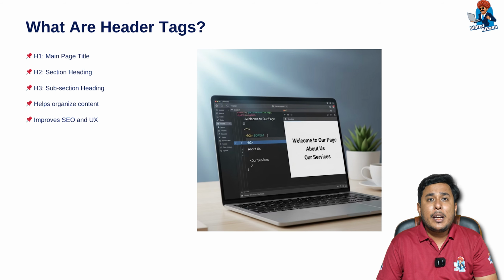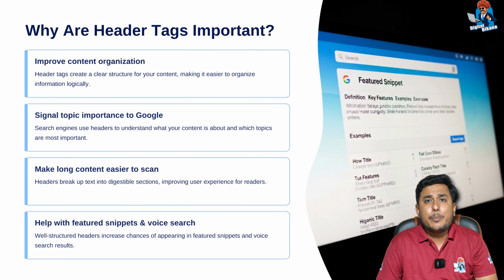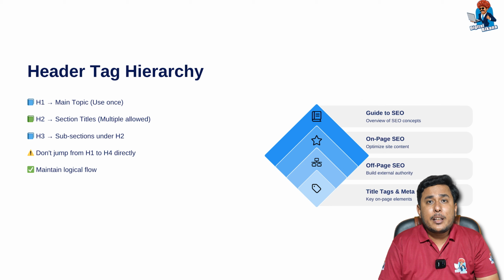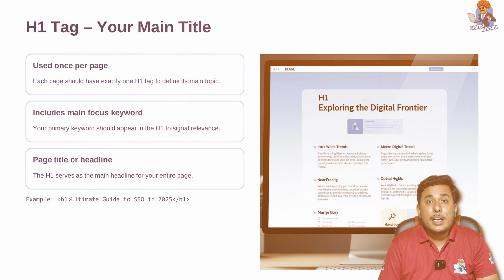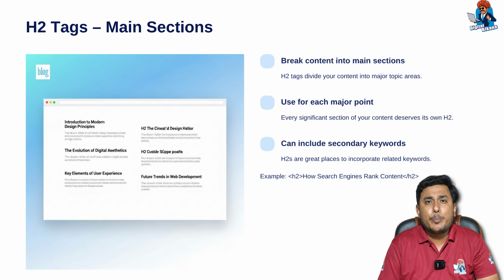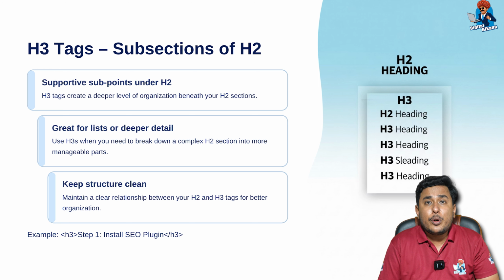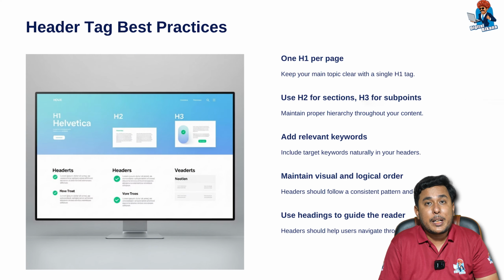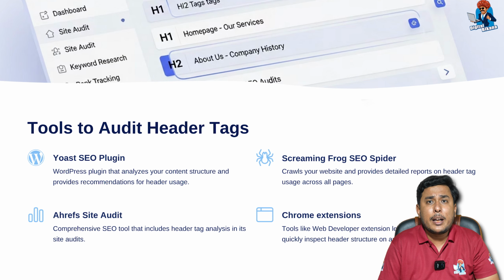What is Header Tag Hierarchy (H1, H2, H3) in SEO?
Header tag hierarchy, including H1, H2, and H3 tags, is crucial for SEO. Learn how to optimize these tags to improve your search engine rankings in this video! Do you know how header tags (H1, H2, H3) affect SEO and readability? 📑
In this video, you’ll learn the importance of heading tag hierarchy in SEO and how to structure your content for both users and search engines.

📌 In This Video, You’ll Learn:

What are header tags in SEO (H1 to H6)

Difference between H1, H2, and H3 tags

Ideal practices for using H1 (main title)

How H2 and H3 create a logical content structure

SEO benefits of header tags (keywords, readability, crawlability)

Common mistakes to avoid with heading tags

Best practices for 2025 to optimize headings

💡 Why It Matters:
Header tags improve content hierarchy, user experience, and search engine indexing. A clear structure makes your blog posts easier to read and boosts your chances of ranking higher on Google.

🎯 Perfect for bloggers, content writers, SEO beginners, and digital marketers.

🎓 This tutorial is part of the Digital Marketing & SEO Series by Digital Bikana.